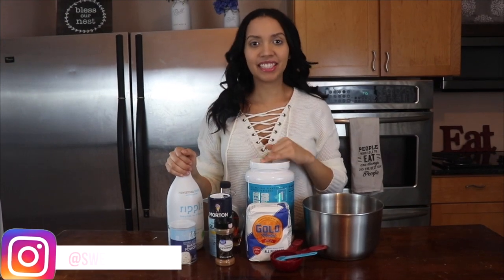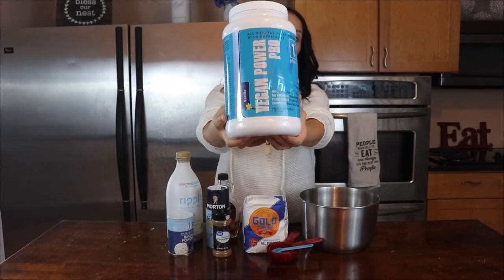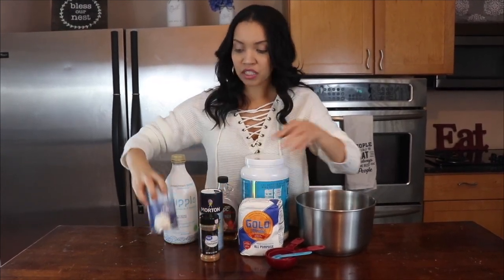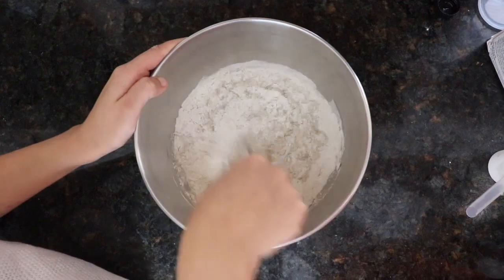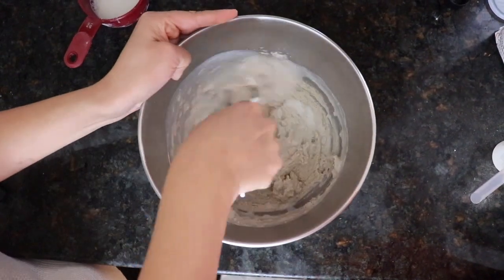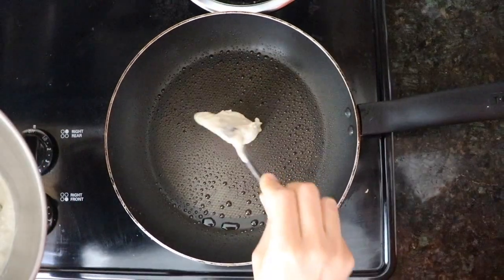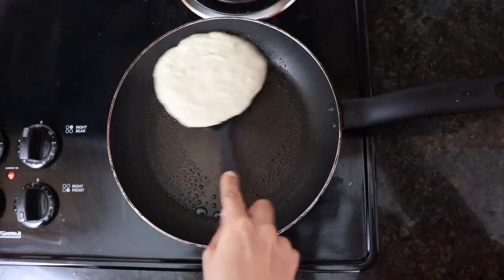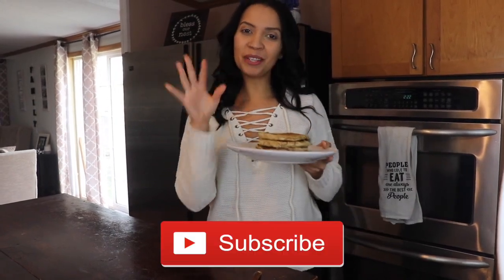The Best Vegan Protein Pancakes Recipe | Quick & Easy Recipe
Hey Sweat Squad!! Welcome to my video today I will be sharing something a little different. I decided to share my recipe for the Best Vegan Protein Pancakes. These pancakes are super fluffy but I also share a tip to make them flat if thats what you prefer.

 The Best Vegan Protein Pancake Recipe

1 Cup All-Purpose Flour
1 Scoop of Protein Powder
2 Tsp Of Baking Powder
Sprinkle Of Cinnamon
1 Tsp Of Maple Syrup
Start With 1 Cup Of Plant-Based Milk or Water May need to add more as you go

Mix it all together
Add Olive Oil spray or Coconut Oil to pan & Let it heat up

Take a spoon and scoop a little bit of batter at a time to the pan
I make it Fluffy so I add a lot more Batter

Once one side is cooked flip around

You're all done :)

Camera I use: